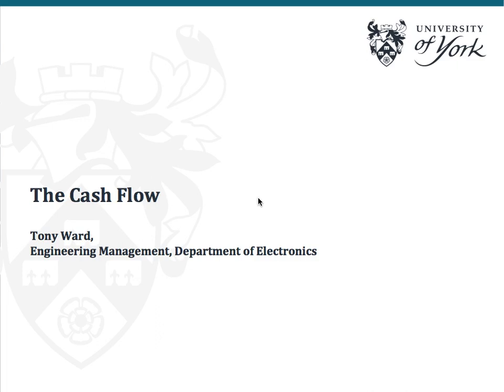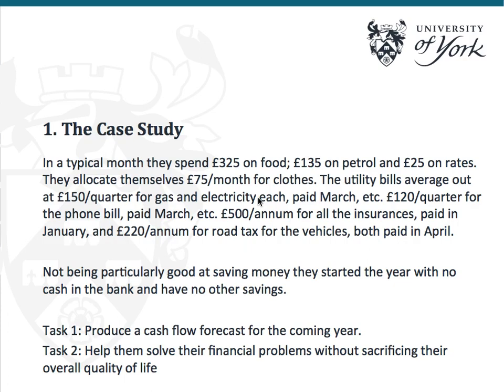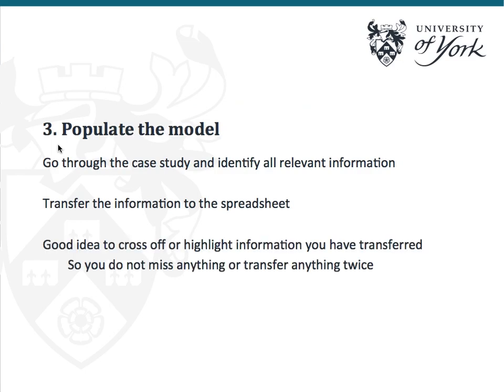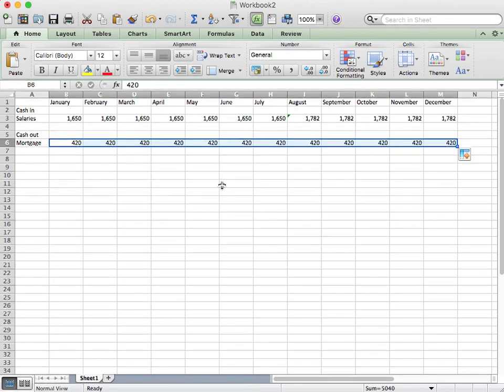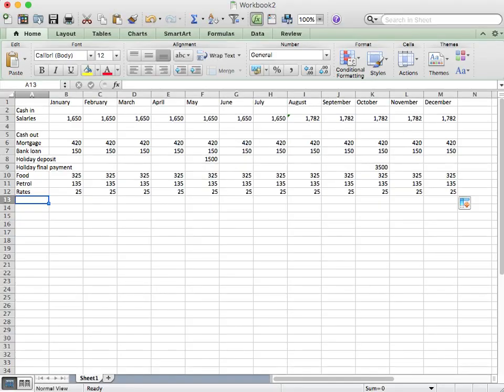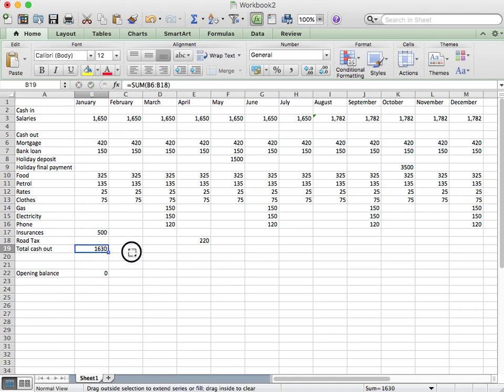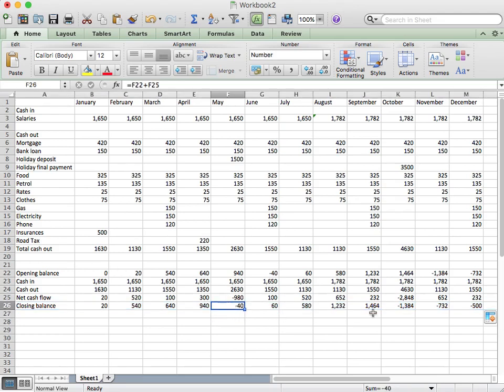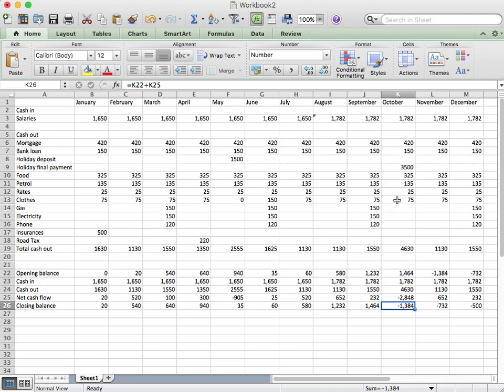1 Workhards Case Study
Introduction to, and initial analysis of the Workhards Cast Study, part of the Accounting and Finance module